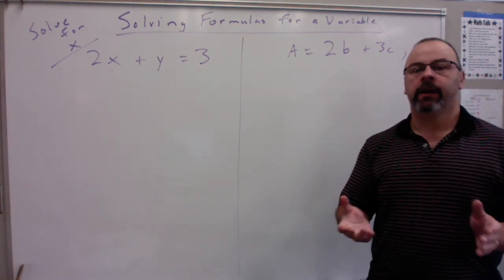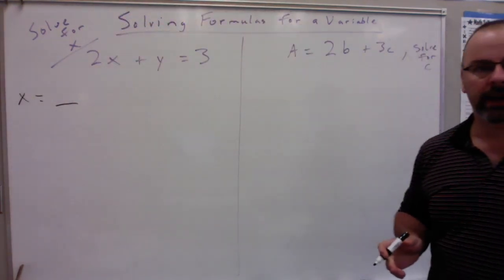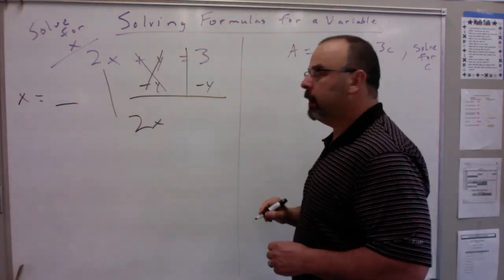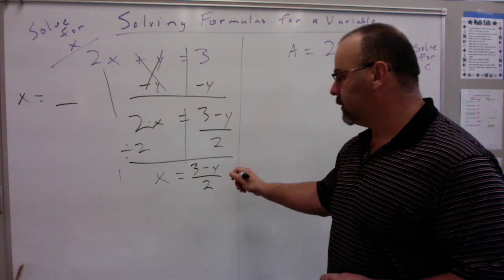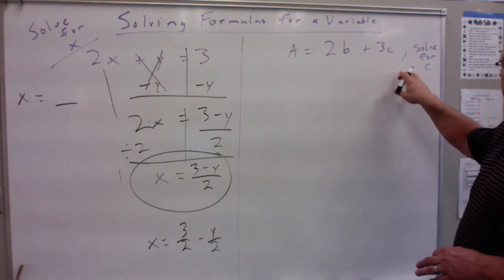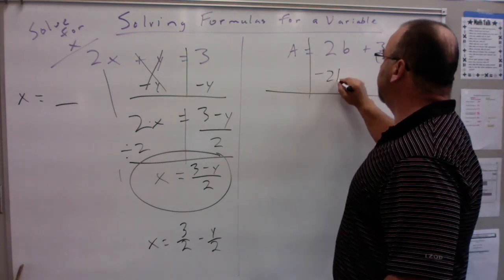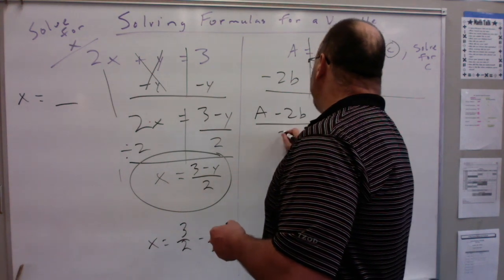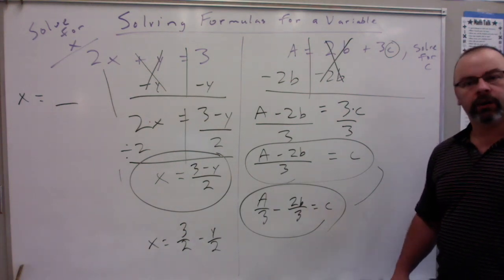Solving Formulas for a Variable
This video is about Solving Formulas for a Variable